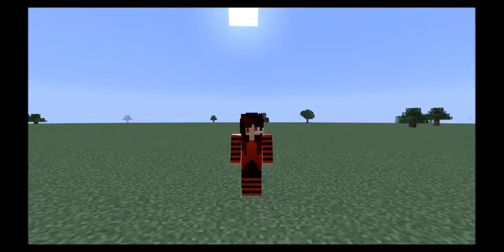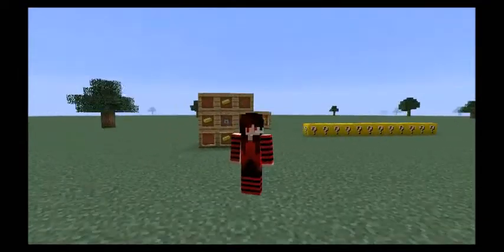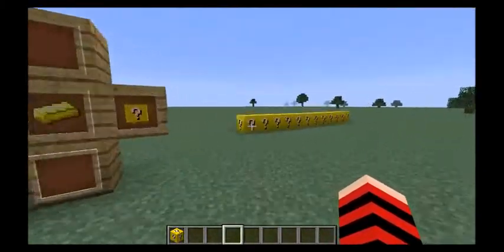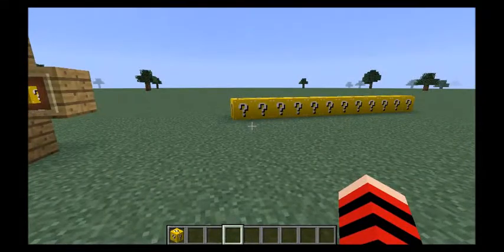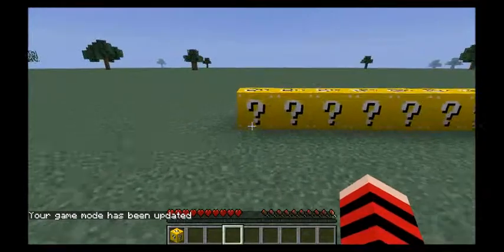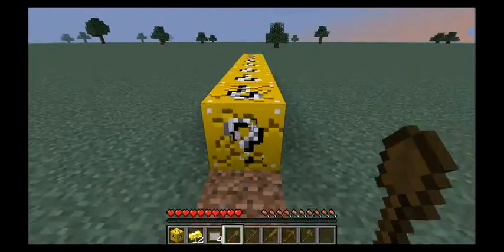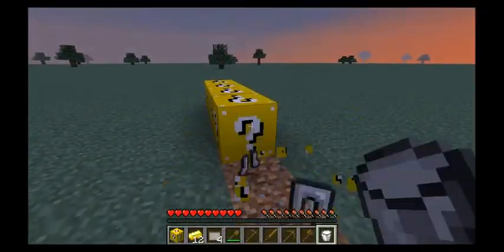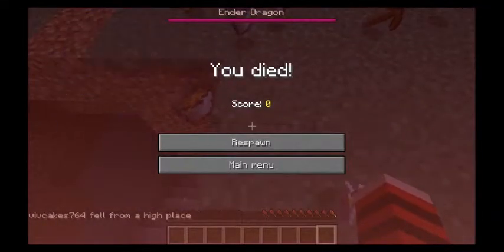Vivcakes' first mod review - Lucky Blocks - SURPRISE!!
This video is something my daughter Vivcakes put together when she first wanted to do YouTube. I found it when I was working on her computer and thought it was funny and decided I should share this with you all.

ENJOY!! :D

Ojii Otousan

INTRO/OUTRO!!